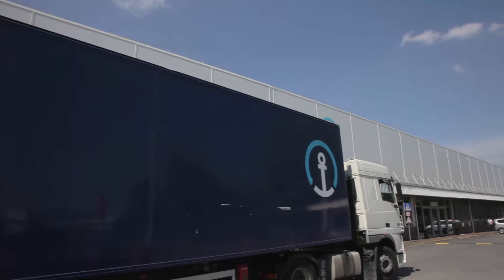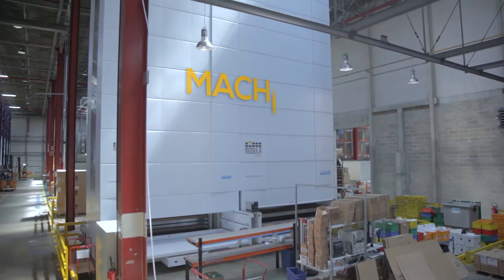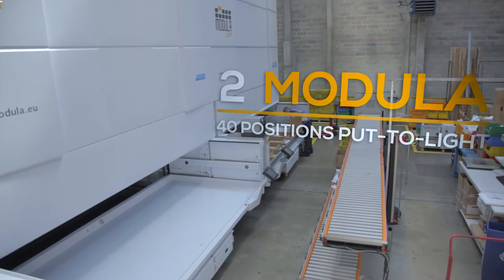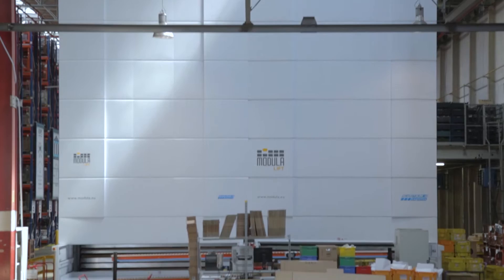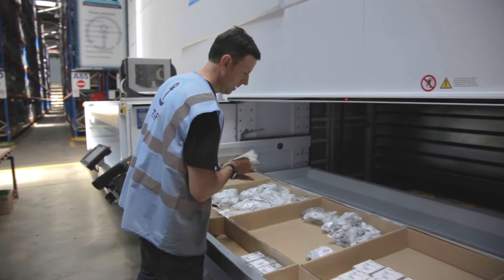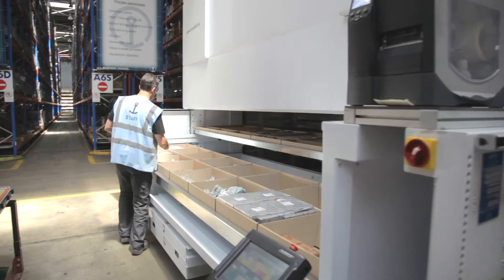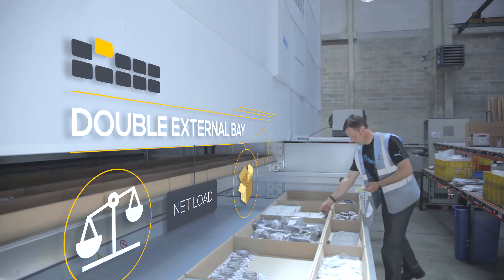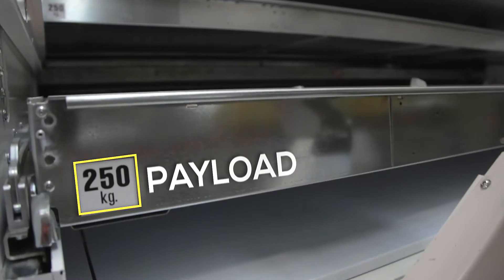KUEHNE NAGEL: Modula Vertical Automated Warehouses Double Logistics Efficiency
How to increase Warehouse Productivity by 100%, saving time and simplifying picking operations? The Modula Vertical lift Storage System designed for Kuehne Nagel have a huge capacity, allowing the company to store up to 90,000 items per store.